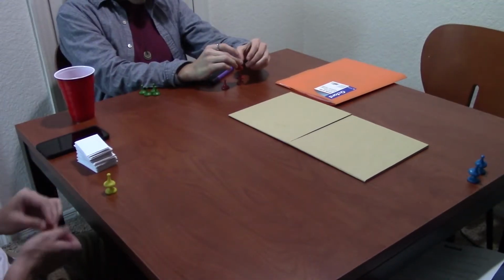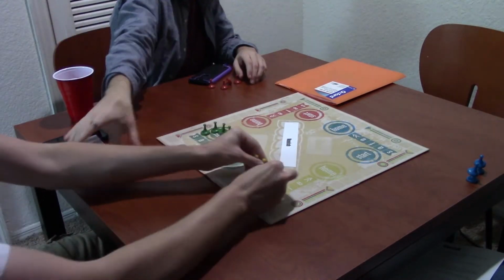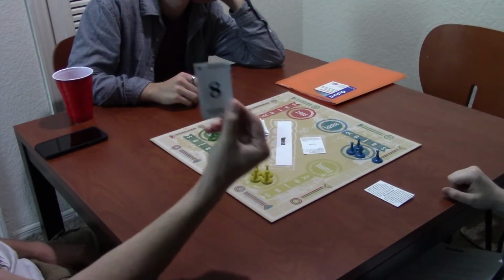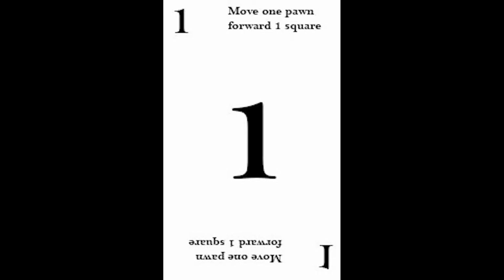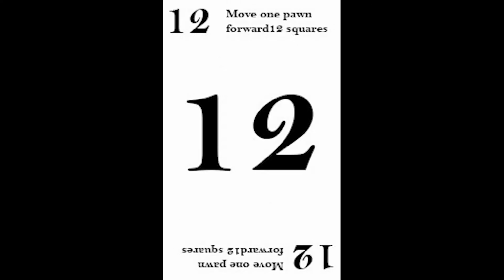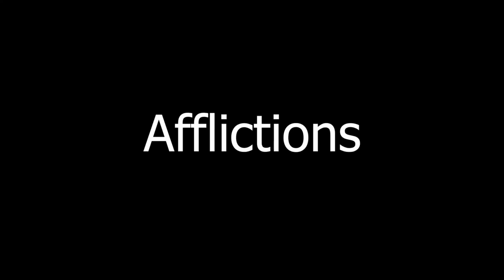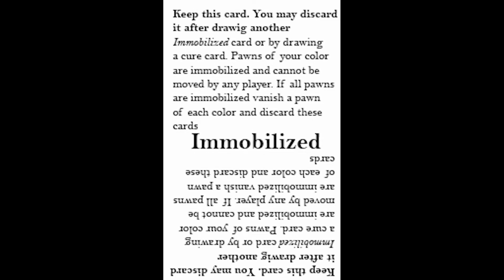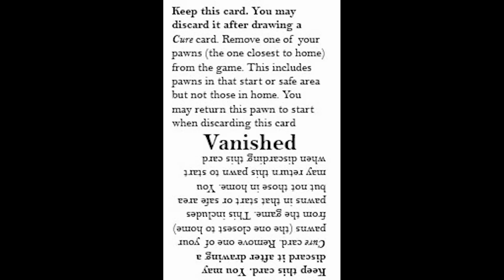Vanish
DIG 4713 Modified Board Game Assignment